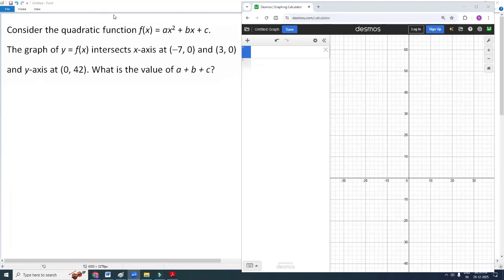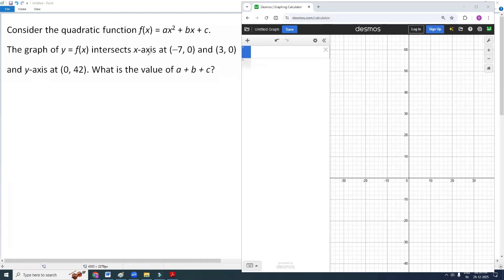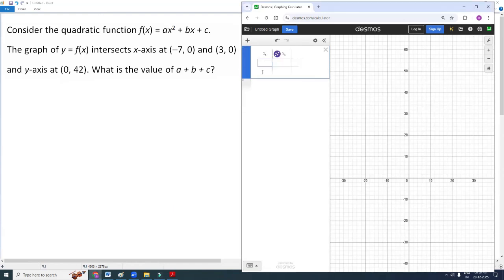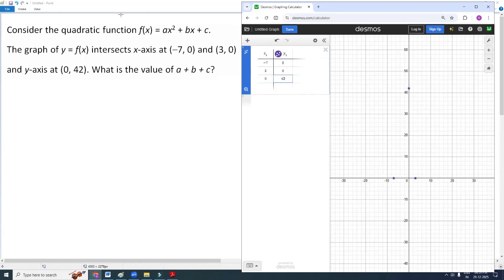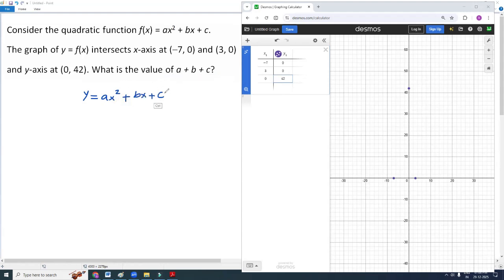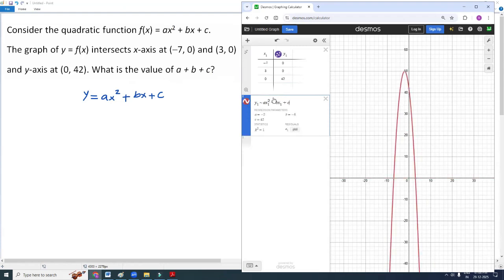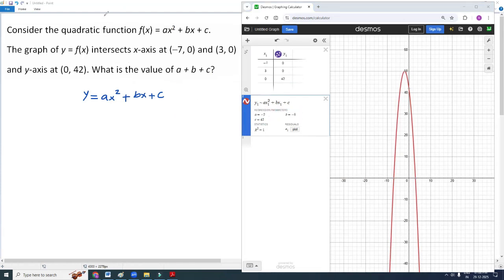Digital SAT Math - Solving Problem on Quadratic Functions Using Desmos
Consider the quadratic function f(x) = ax2 + bx + c. The graph of y = f(x) intersects x-axis at (–7, 0) and (3, 0) and y-axis at (0, 42). What is the value of a + b + c?